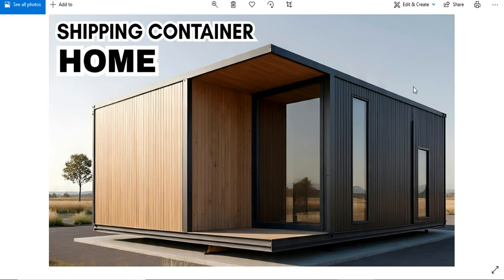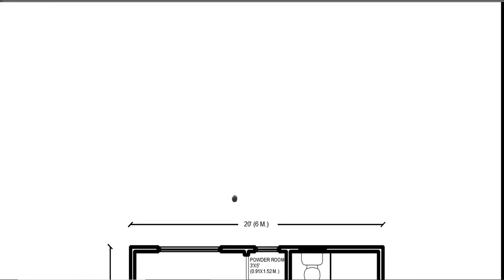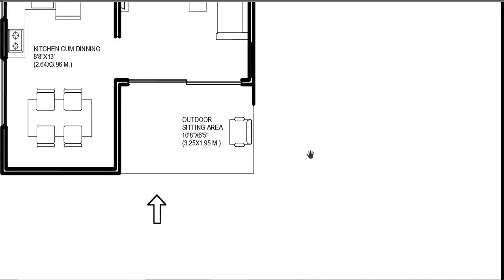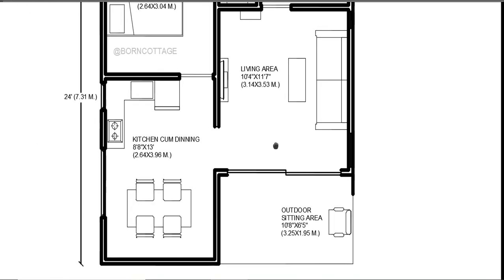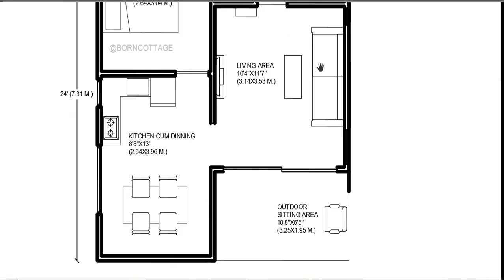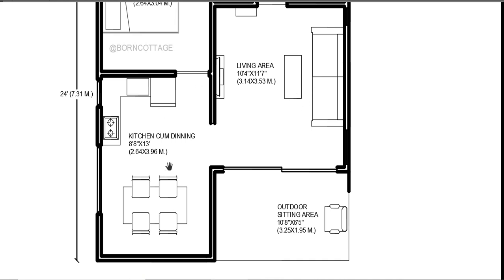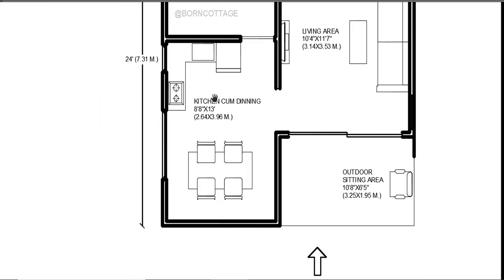MINIMALIST 20ft Shipping Container Home | Off Grid